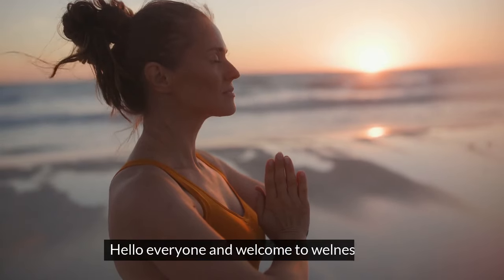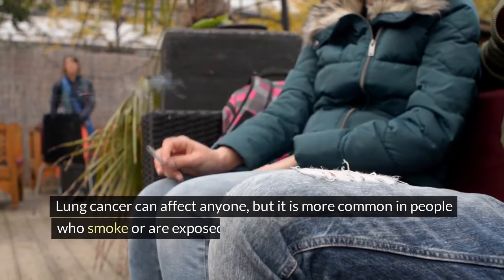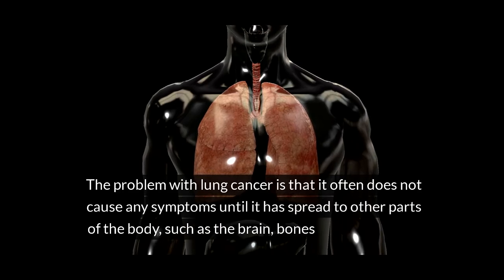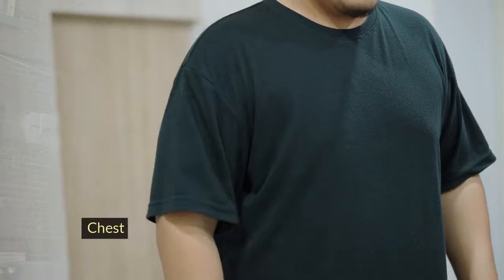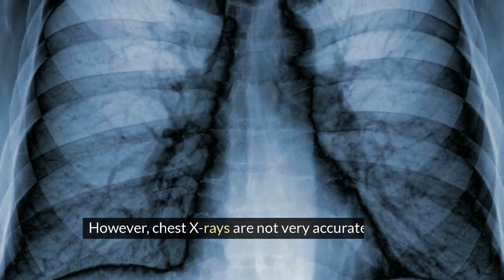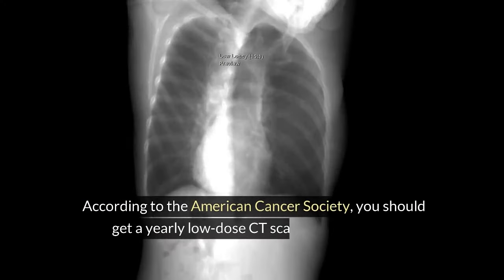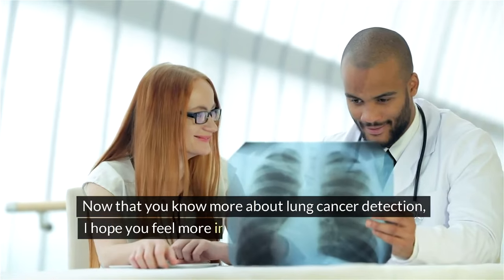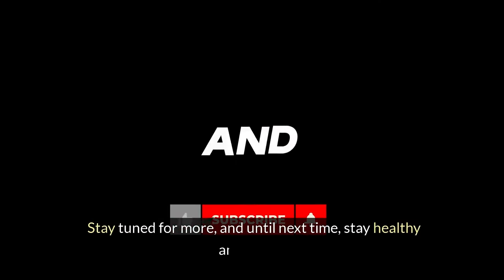How to Spot Lung Cancer Before It’s Too Late: The Signs You Need to Know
Welcome to our comprehensive guide on ‘How to Spot Lung Cancer Before It’s Too Late: The Signs You Need to Know’. This video is a must-watch for anyone interested in understanding the early signs of lung cancer. We delve into the often-overlooked symptoms, discuss medical advancements, and provide valuable insights into this critical health topic.

Time Stamps
00:00 - Introduction
00:30 - What is Lung Cancer?
00:53 - Types of Lung Cancer
01:44 - Symptoms of Lung Cancer
02:30 - Tests for Lung Cancer
03:15 - Who should take Lung Cancer Test

In this video, we shed light on the importance of early detection and how recognizing the signs can significantly improve treatment outcomes. From persistent coughs to unexplained fatigue, we cover a range of symptoms that could indicate lung cancer.

Remember, early detection saves lives. So, whether you’re a healthcare professional, a caregiver, or someone who wants to stay informed, this video is for you.

Together, we can raise awareness and make a difference.